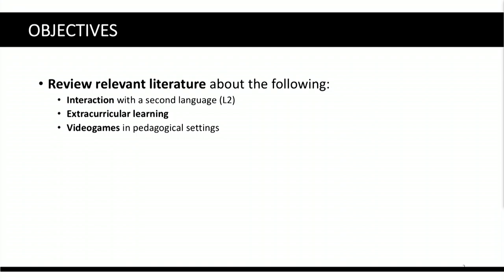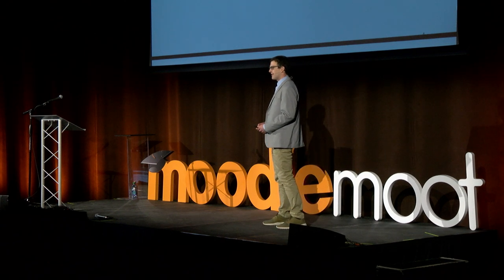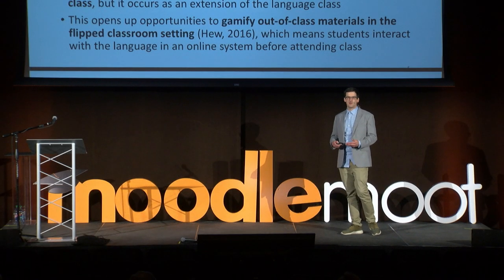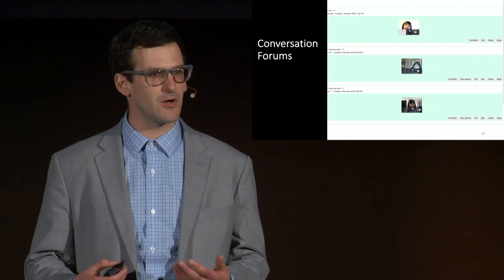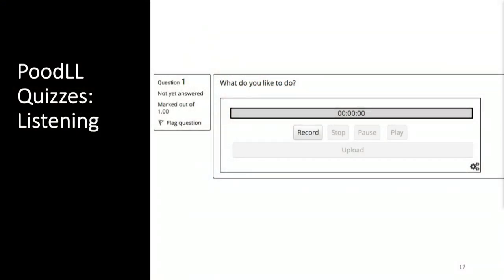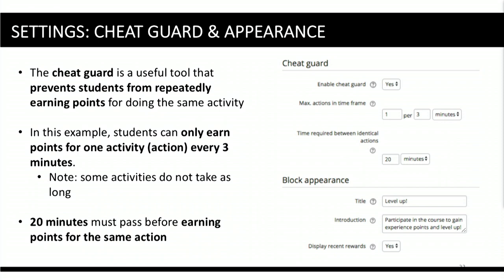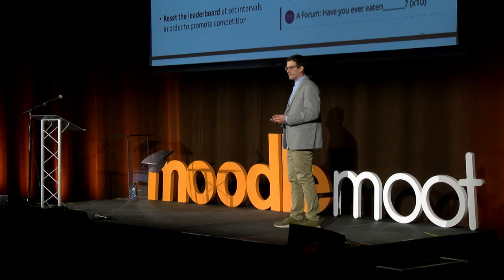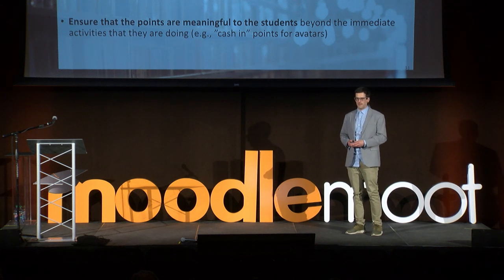Gamifying Moodle to Create Extracurricular Speaking Opportunities | Michael Barcomb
Gamifying Moodle to Create Extracurricular Speaking Opportunities

Michael Barcomb - Concordia University/MAIS Learning